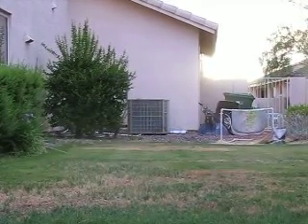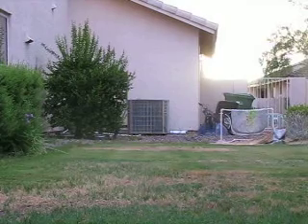bob long vice shooting with bumper mod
used a friends bumper mod, love it.